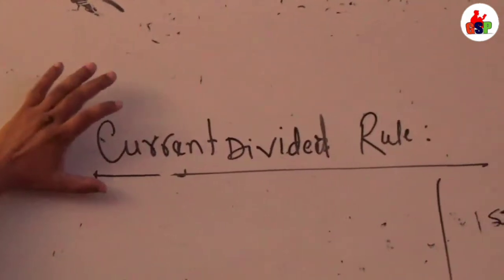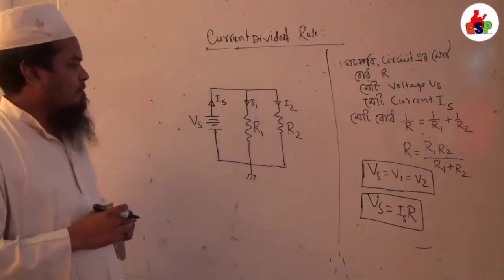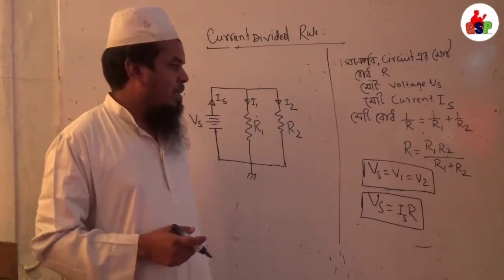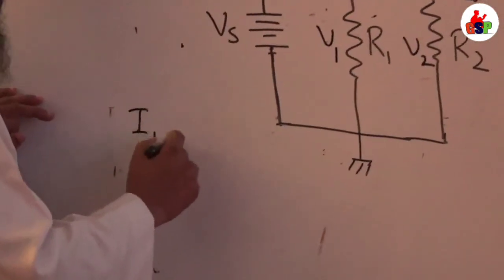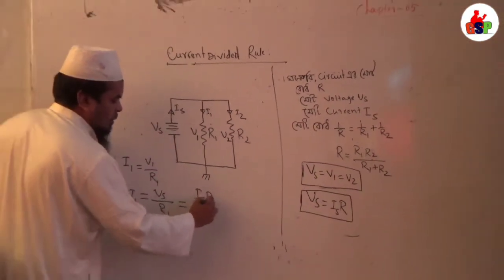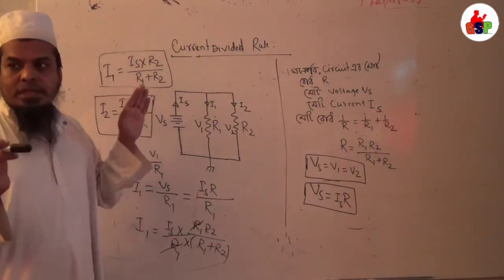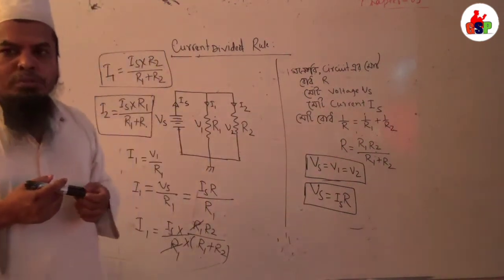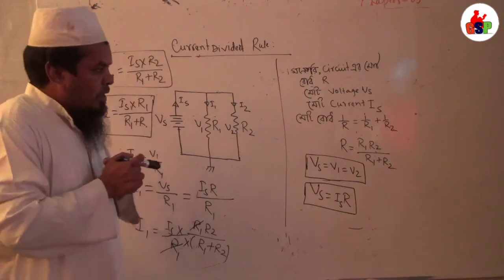Current divided Rule as very Easy, Basi Electricity and Electrical Engineering,